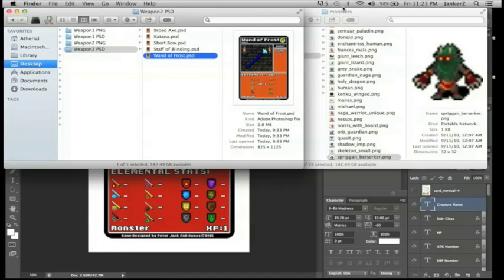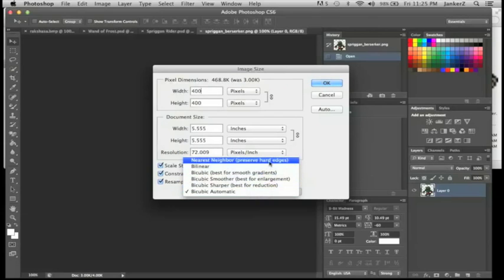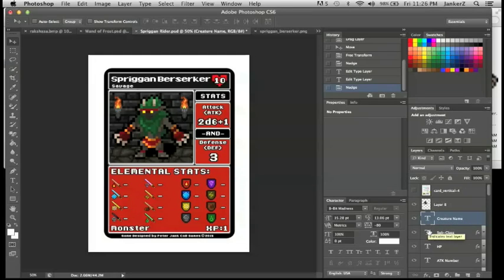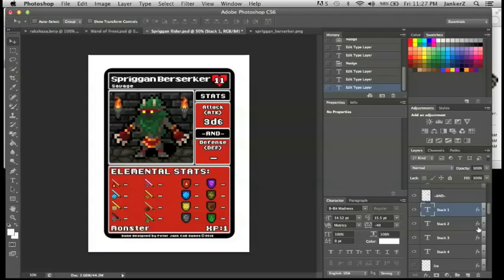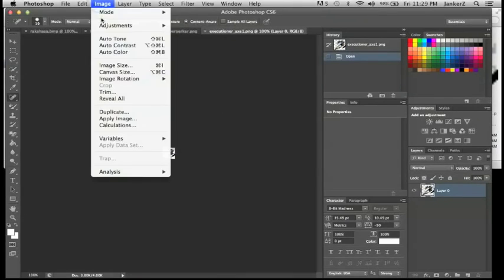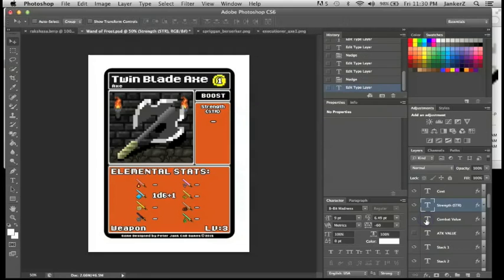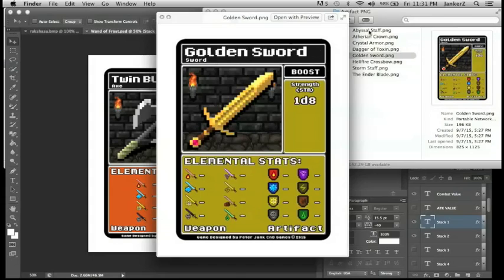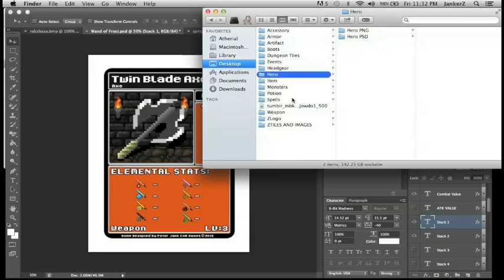Quest for the Lost Pixel: #3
How I make Monster and Weapon cards for my new game!